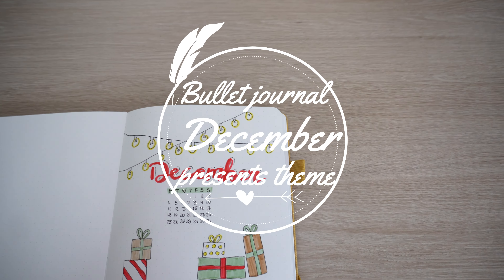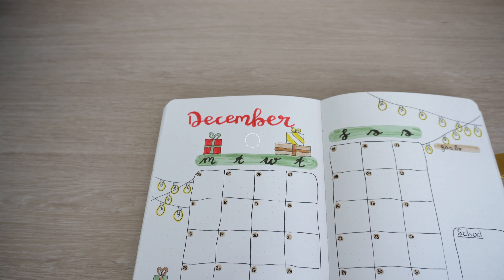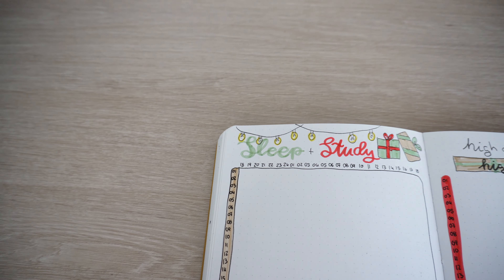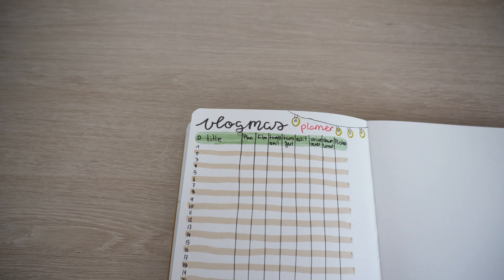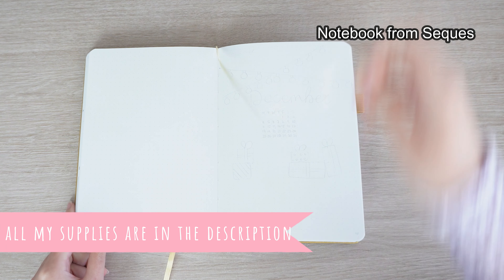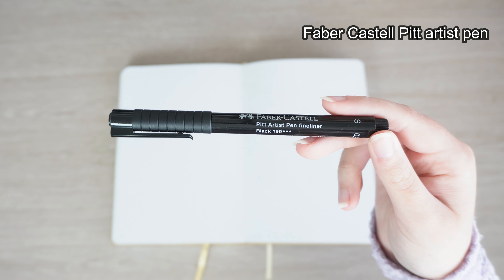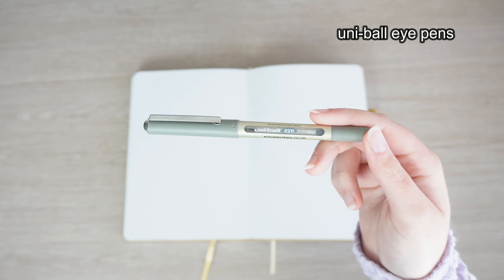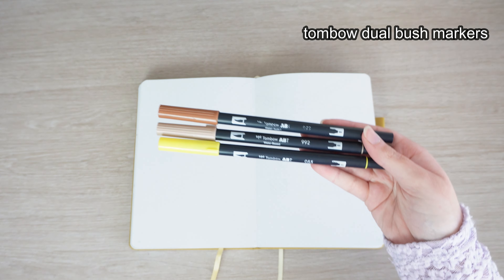December 2023 bullet journal PLAN WITH ME presents and holiday theme | red and green monthly setup !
Hi ! Welcome to my bullet journal for my December 2023 plan with me and last monthly setup of 2023 ! My theme for December is presents and fairy light. For this bujo monthly setup i chose a purple and black aesthetic theme perfect for the halloween time and spooky season. And this is a really simple/minimalist monthly setup with dutch door. If you are new to bullet journal i hope you can find some inspiration to start !

time stamps:
00:00 December plan with me intro
01:19 Cover page
06:00 Monthly calendar
10:40 Habits tracker
13:32 Mood tracker
16:30 Sleep and study tracker
19:21 High and low of the day
21:42 Content planner
24:38 December 2023 flip through

Bullet journal supplies:
My 2023 notebook

Or this code at check out: HOA10

Uniball eye micro
Uniball eye fine pens
Faber Castel Pitt artist pens:

Tombow dual brush:

White gel pen

I am 19 year old and i have a neurological disorder which left me paralyzed in 2020, I also suffer from chronic migraines and i want to share my experiance, and show how I use bullet journalling to help me. I also recently been diagnosed with ADHD !
Here's my instagram : @hoaslife
My bullet journal TikTok: @bujowithhoa
And my Pinterest: @Hoaslife
And here’s my puppy Instagram:@its_skyla23
and her TikTok: @its_skyla23